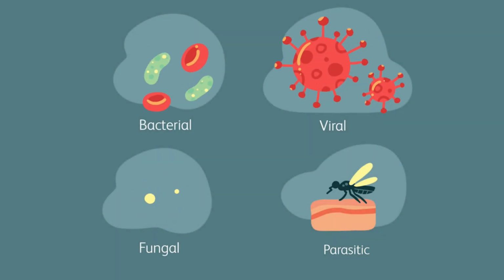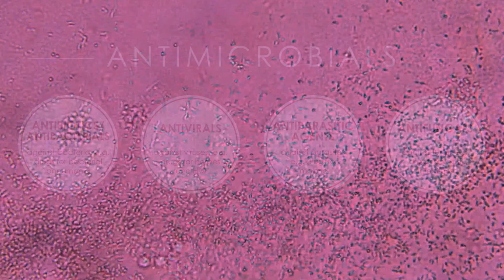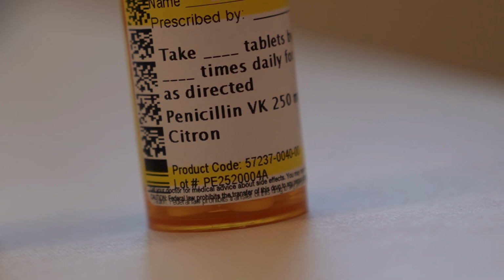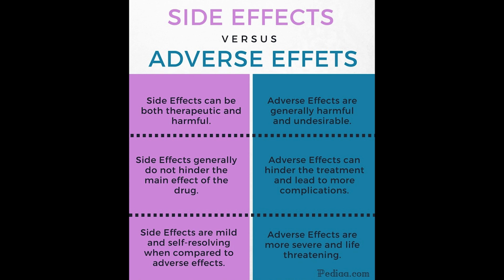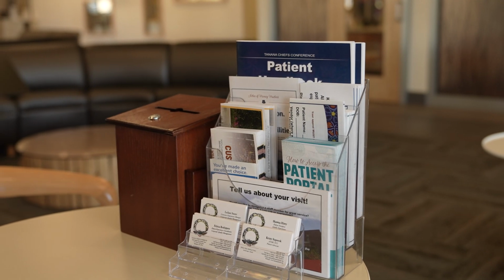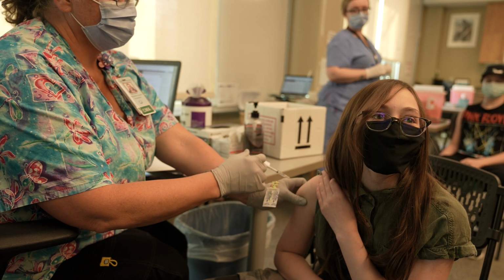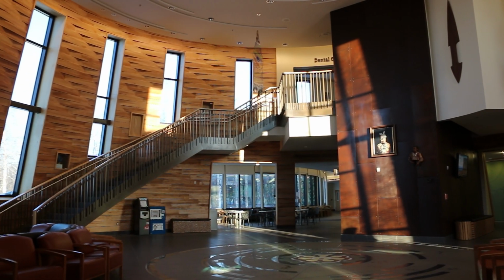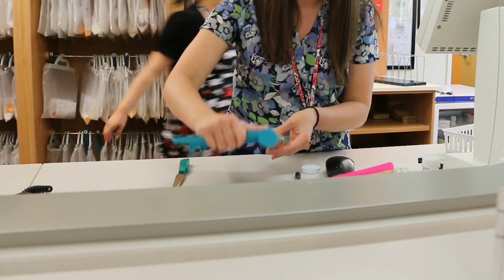All About Infection | Medical Minute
With Mara Becker, PA-C